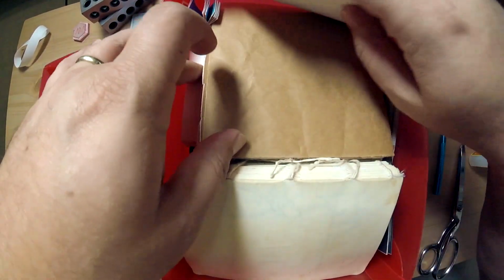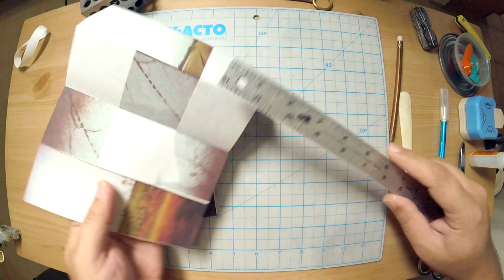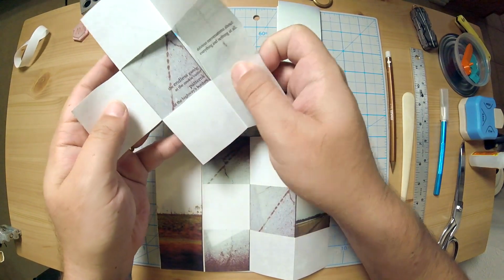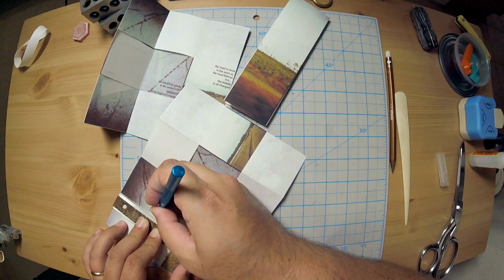▲ 1 Sheet Weave Book // Tetra Flexagon?! // Bookbinding Basics ep. 21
▲ Now I'm thinking... can this be a continuous weave somehow? I wasn't even going to title this "weave book" until after I made the video. Hmm. 🤔🥪

Tetra Tetra Flexagon

▲  Hi! I'm Billi Maddox and I'M GONNA MESS THIS UP SO THAT YOU DON'T HAVE TO! I use this as my catch phrase because I started this channel so I continue to challenge myself and stay accountable by giving myself a weekly due date.

On the Maker Maddox channel I try to work on a tutorial / DIY / how to project every week!
At the moment every Thursday, most Tuesdays, and occasionally a Sunday Blog! So, 1 to 3 videos a week but definitely 1 a week.

I mostly make stuff with a nerdy slant but they range from bookbinding, sci-fi props, LEGO builds, cosplay and custom collectibles. I'm a found objects guy so a lot of my projects are upcycled and made with things you probably already have around your house.